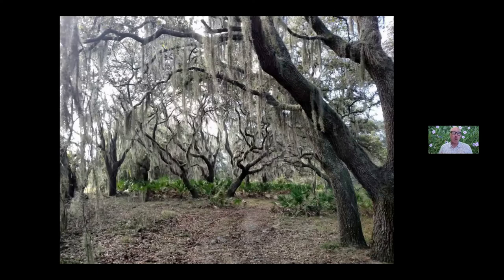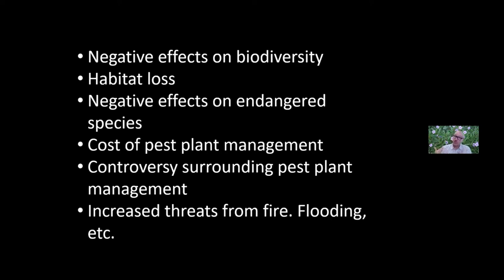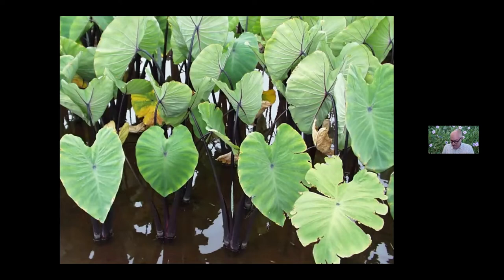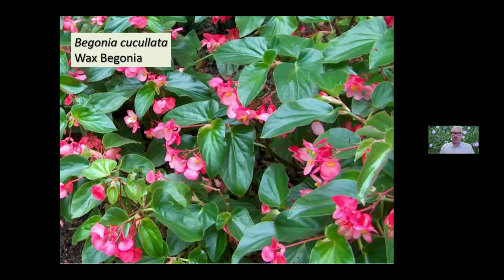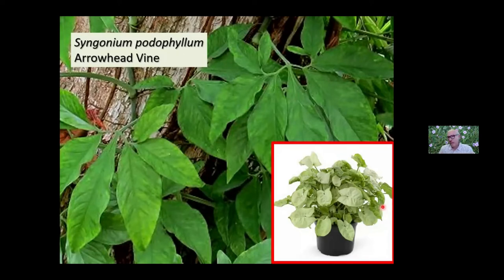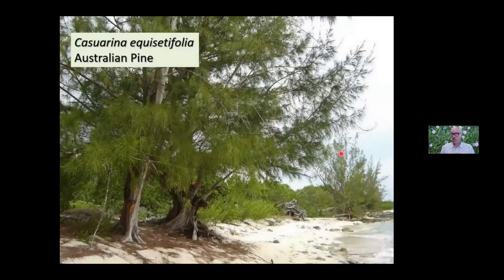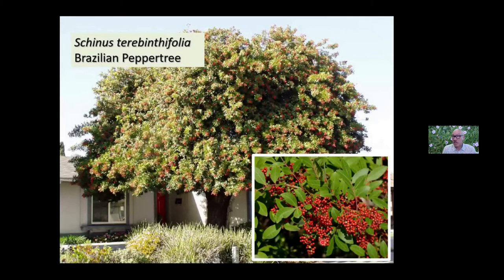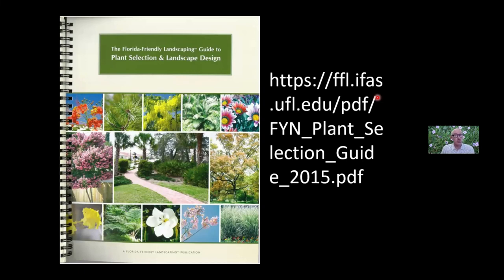Invasive Plants in Pinellas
Recording of live webinar on 8/25/21
They’re loose! And they are trying to take over! Come learn about some of the invasive exotic plants that are disrupting our natural plant communities in Pinellas. You may be harboring some of these fugitives in your own back yard! Learn to identify and how to control and replace these invaders.

Presented by James Stevenson, UF/IFAS Pinellas County Extension Specialist.